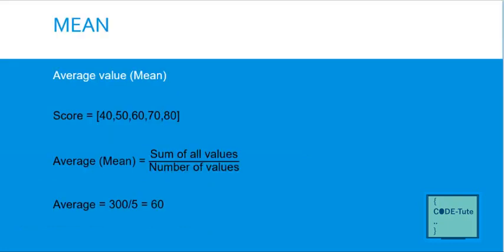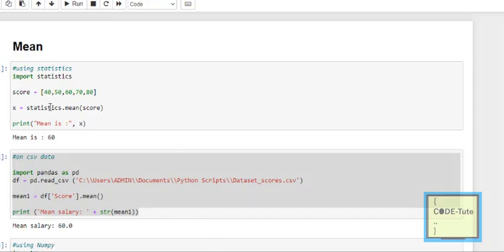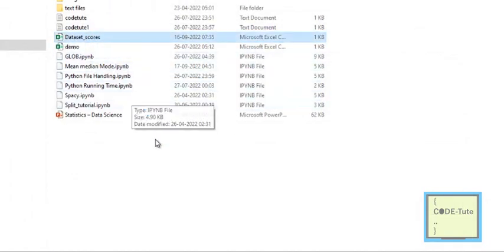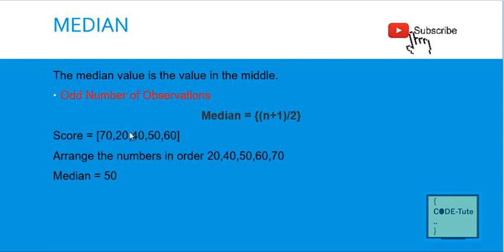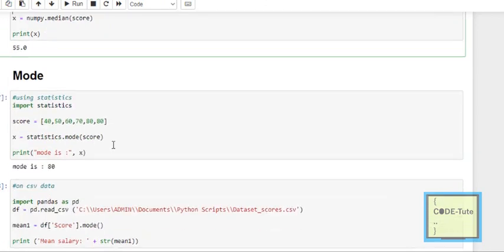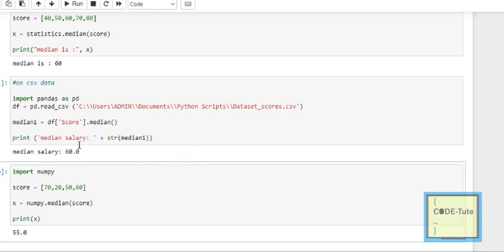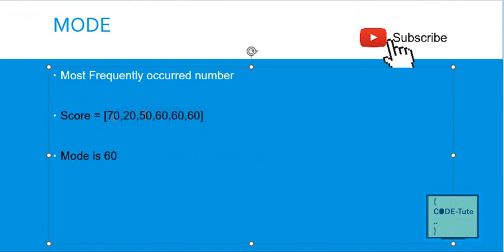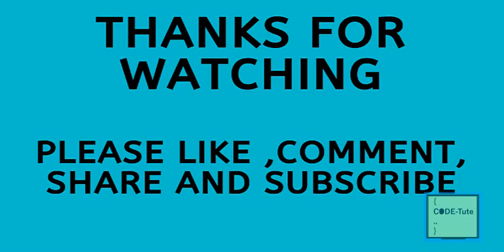Mean, Median, Mode | Measure of Central Tendency | using python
In this video we will learn about the basics of statistics in data science with theory and python code.